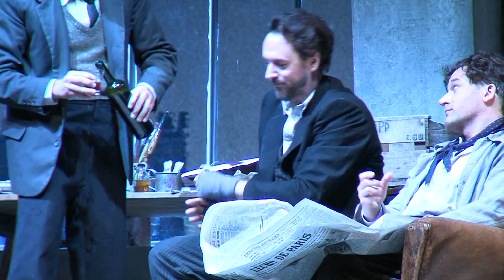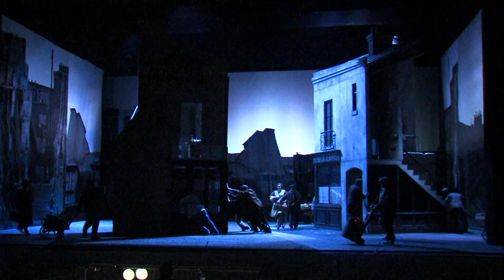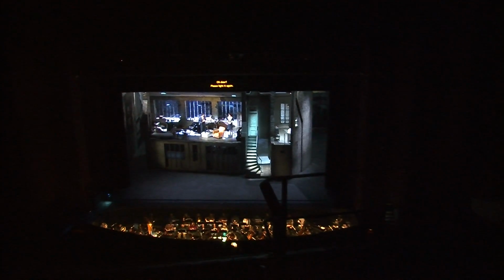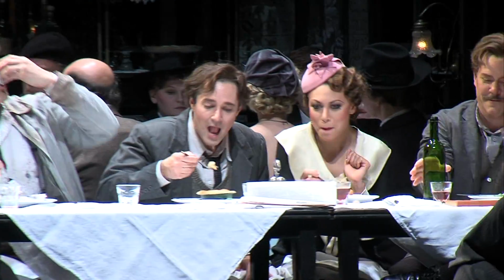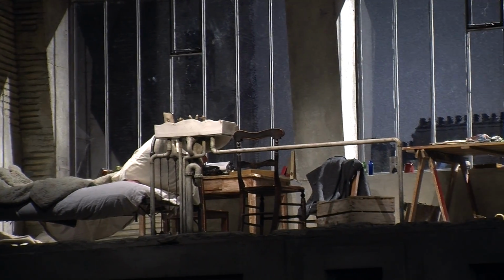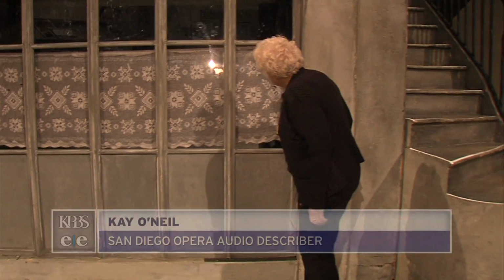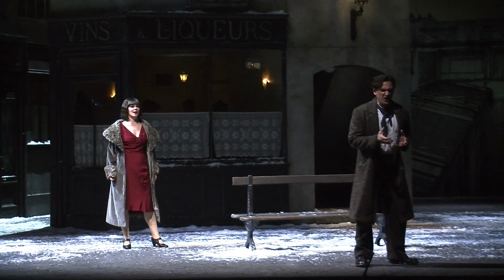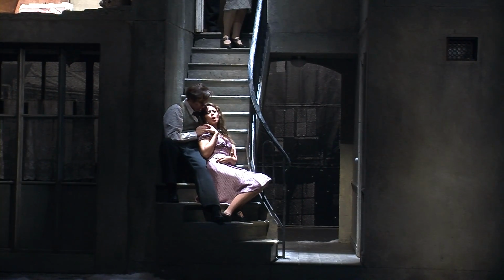Serving Up The Details At San Diego Opera's "La bohème"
KPBS arts reporter Beth Accomando goes behind the scenes of San Diego Opera's "La bohème" to appreciate all the attention to detail that goes into a production.